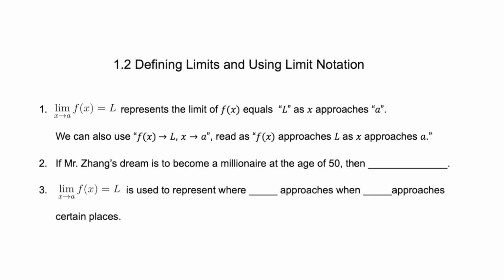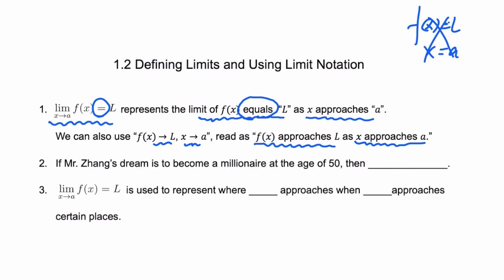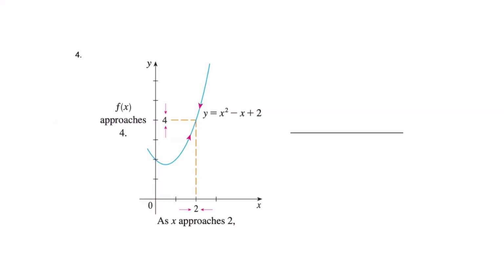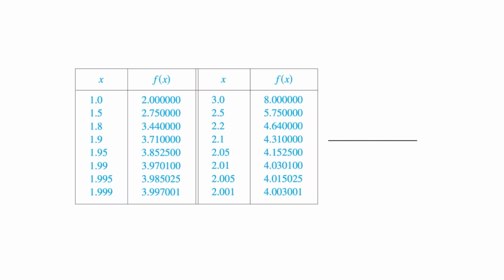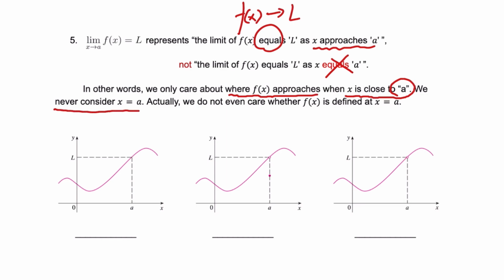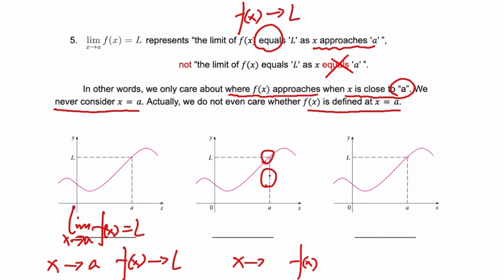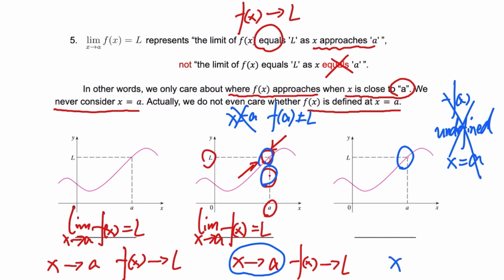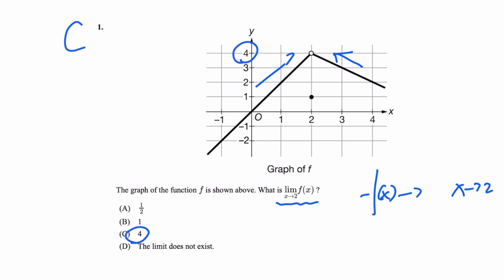1.2 Defining Limits and Using Limit Notation